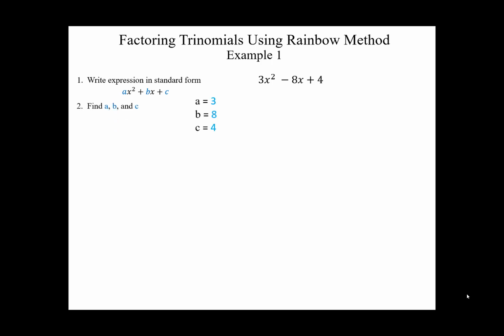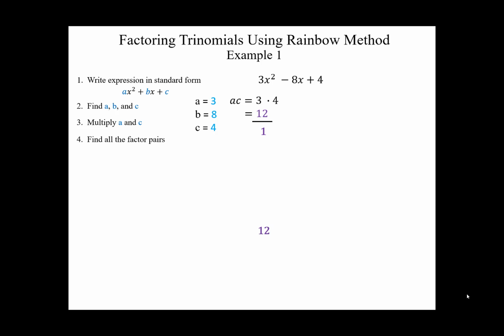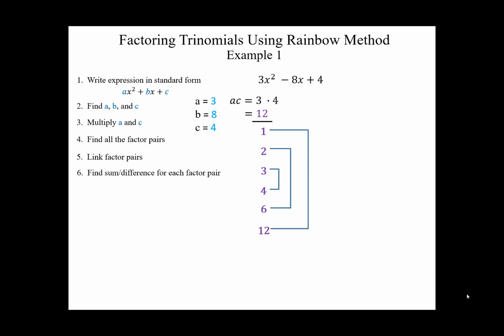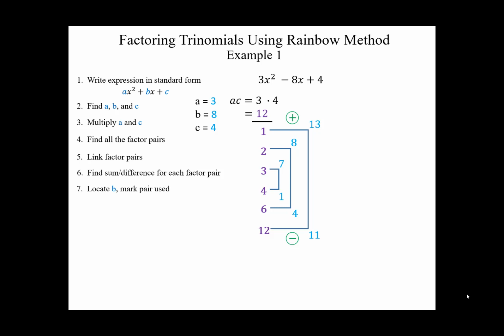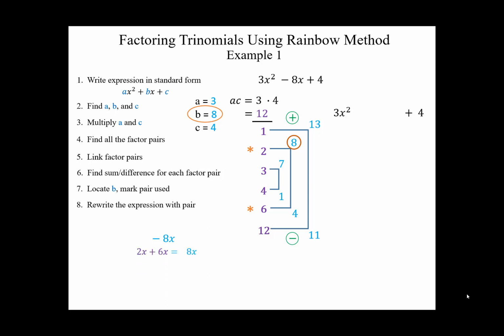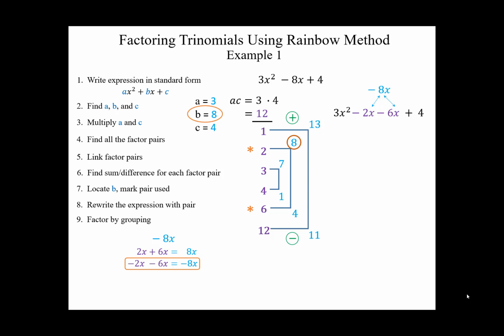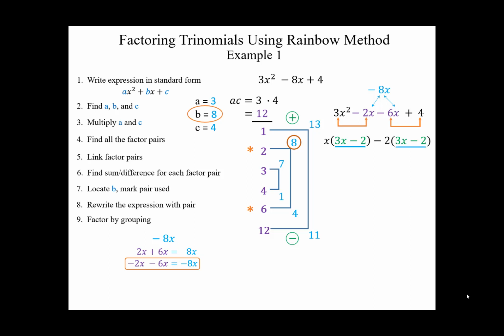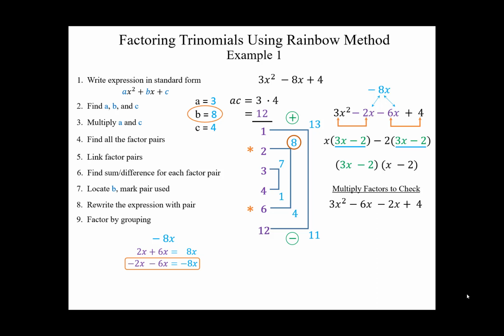Rainbow Factoring Example 1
Factoring trinomials using Rainbow Factoring.  Both center terms have the same sign.